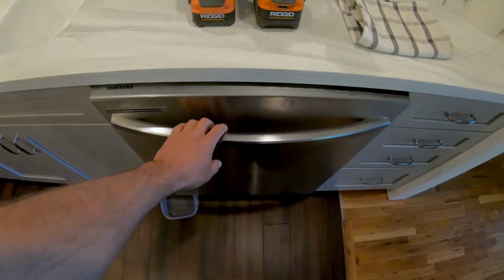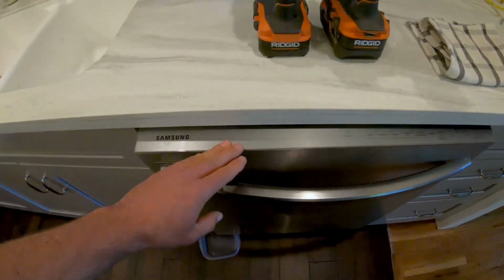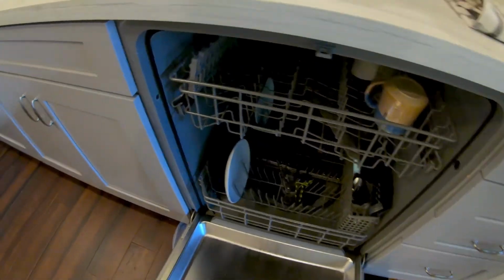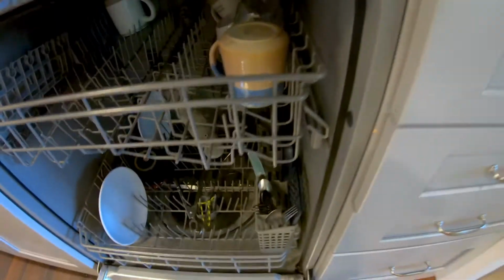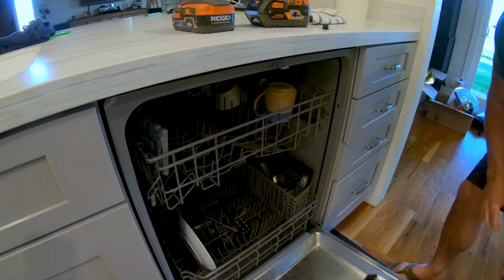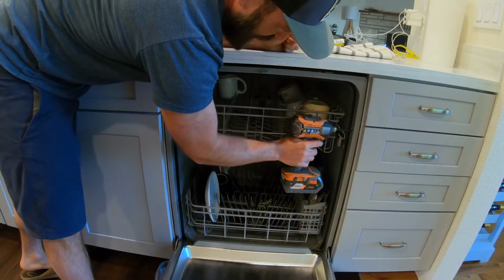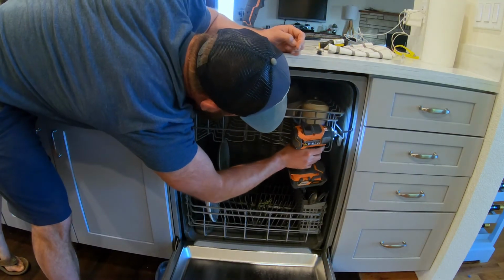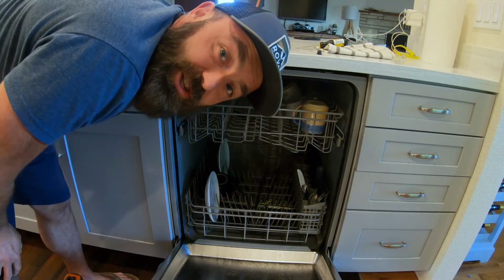Simple/Free DIY Leaky Dishwasher Fix | Samsung DW80R2031US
My new Samsung dishwasher (model DW80R2031US) was leaking and it was driving me nuts. I pulled it apart and found the problem. The dishwasher anchor screws were set too tight. This caused gaps in its seal and lead to water trickles. Once I backed out the set screws a little bit, my seepage issues disappeared. The solution was simple and free. Try doing this before you go out and buy a new dishwasher. I suspect this same trick will work for all brands and models of washers.

🎥 Keep Watching...